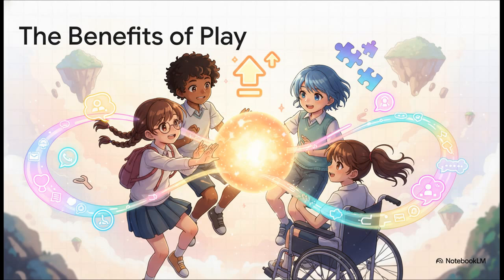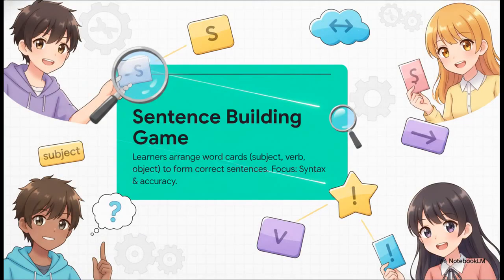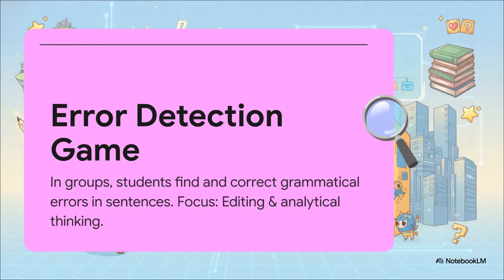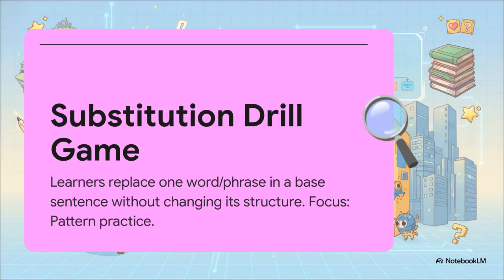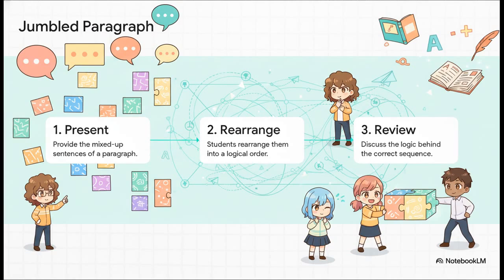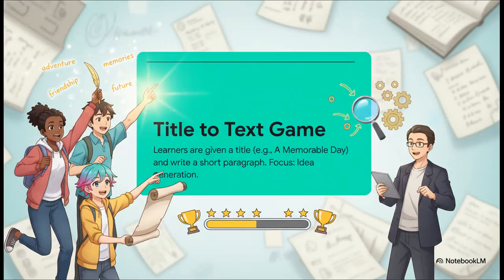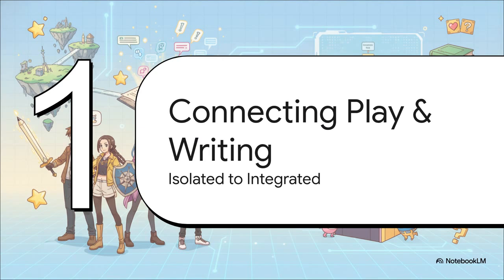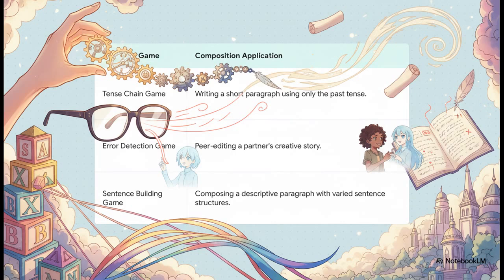Grammar and Composition Games